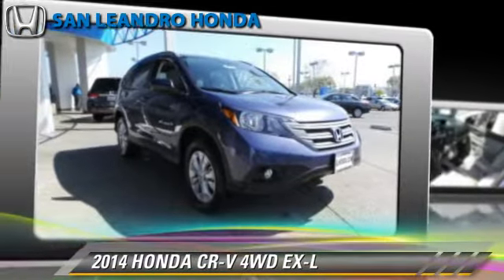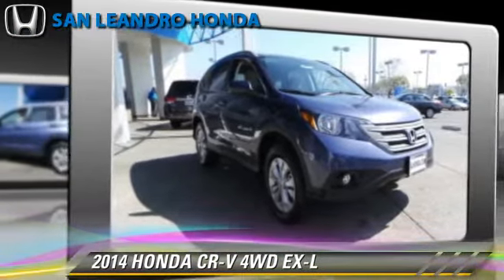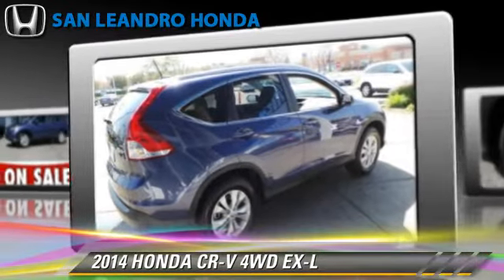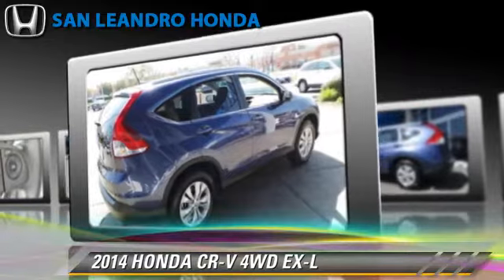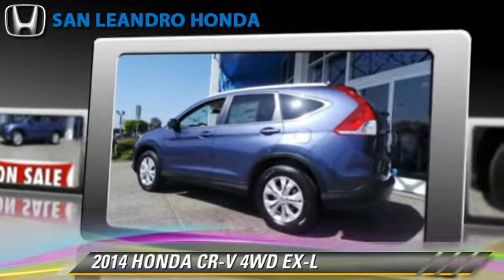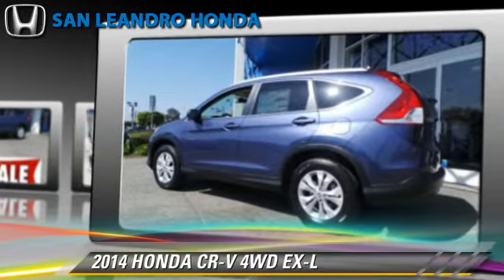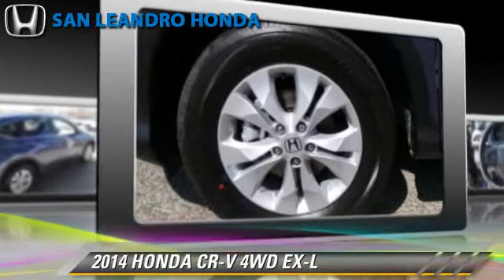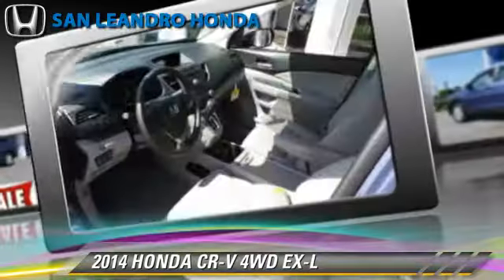Local Used Honda Cars for in Hayward and Union City Ca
[DFIN:3:2953723:I:3027:52256082:f4266c49acb4fef91a43e199e5a977f5]